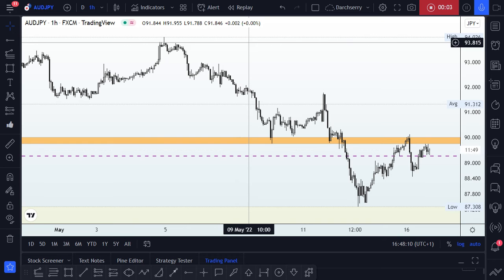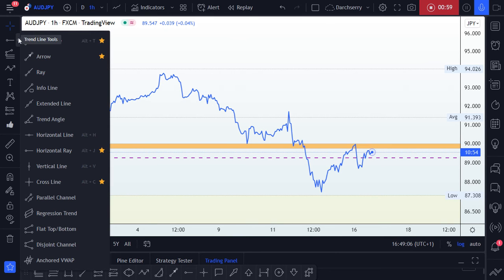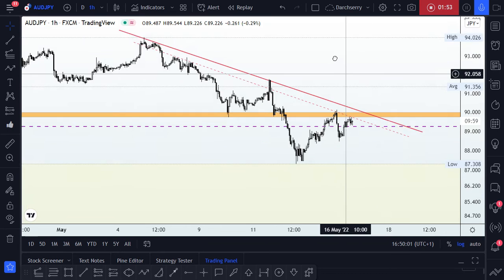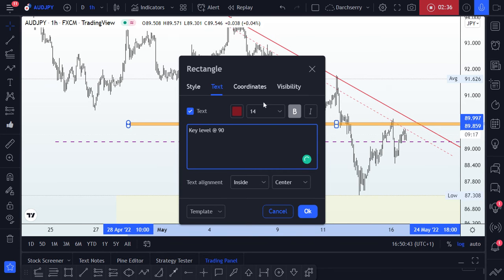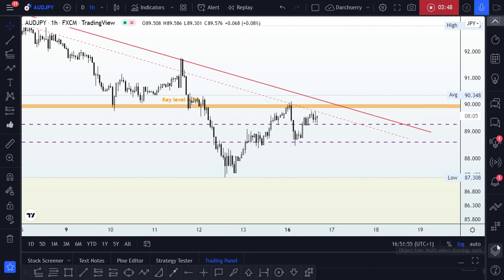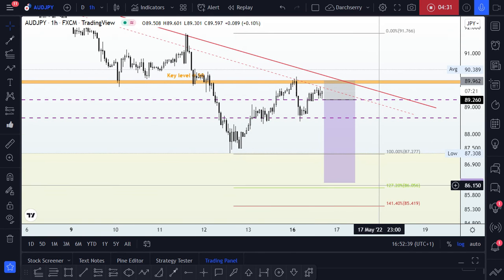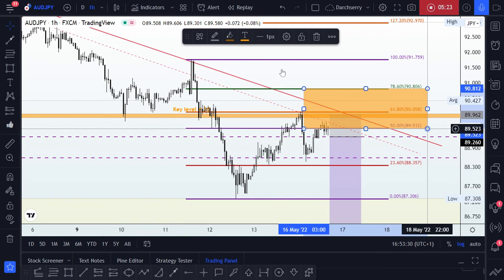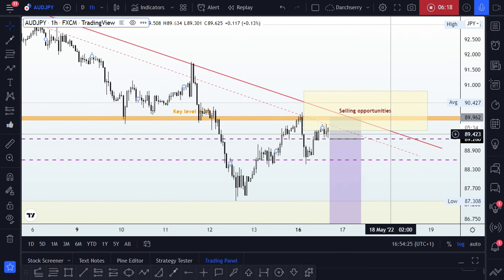AUDJPY | New perspective (16th - 20th May)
With a simple trading set-up identified in the 1-hour timeframe, I am going to recommend selling the Aussie this week. In this regard, a key level at the 90.000 area and the bearish trendline identified on the 1-H timeframe shall be our guide going into the new week as we continue to look for a reversal set-up to join the potential decline. shall be